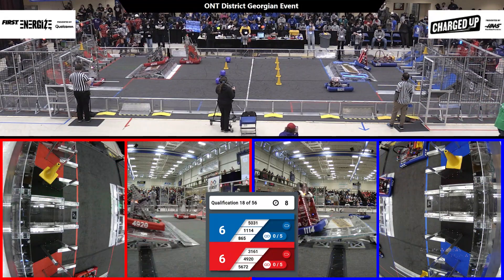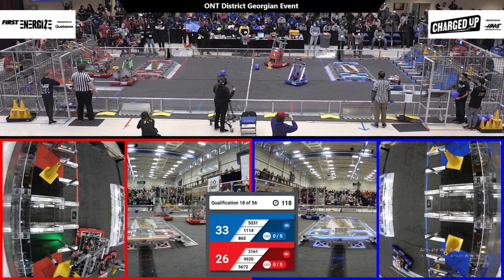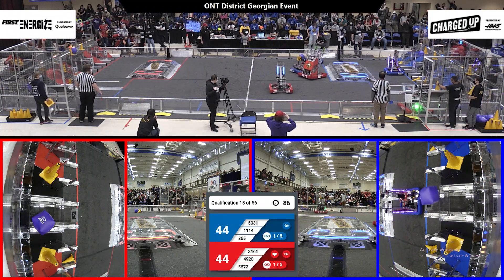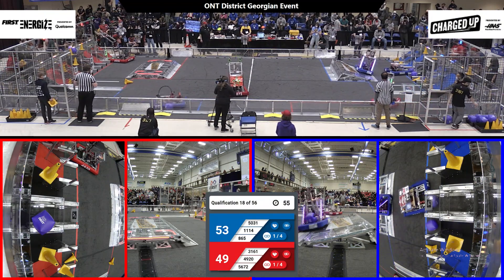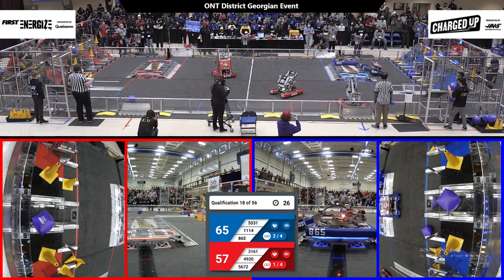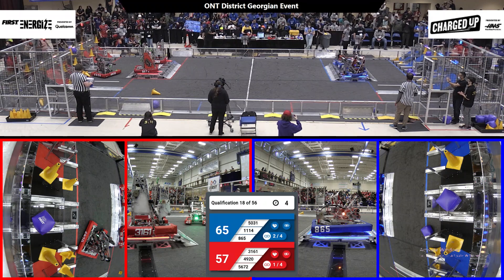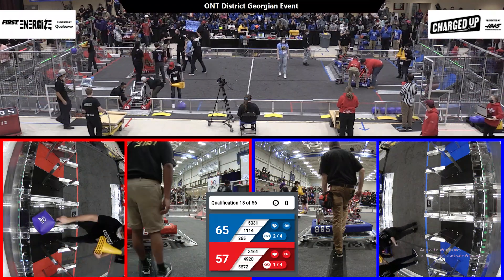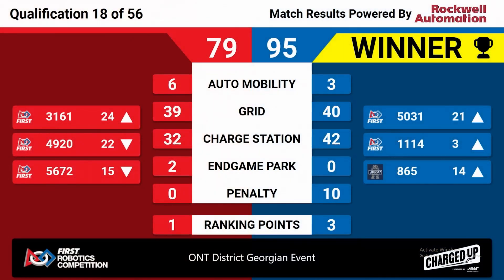Qualification 18 - 2023 ONT District Georgian Event - Full Field View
2023 ONT District Georgian Event
Qualification 18